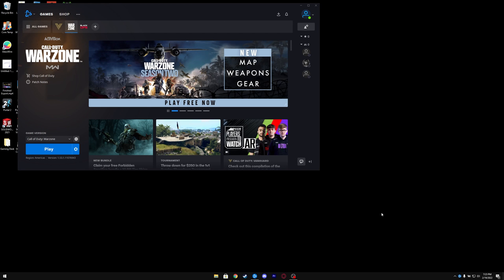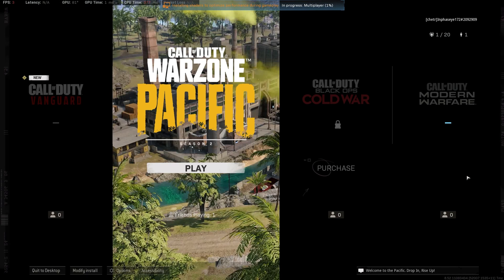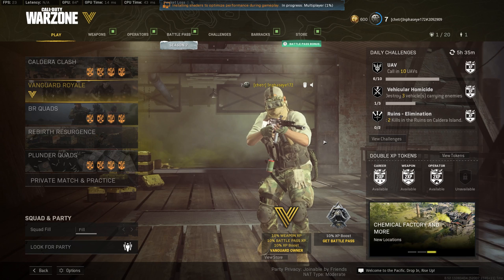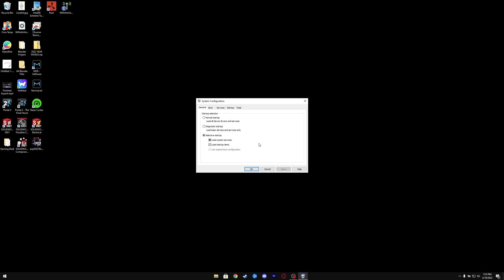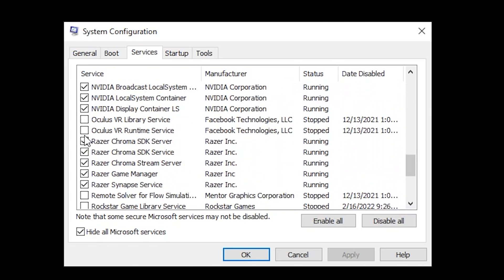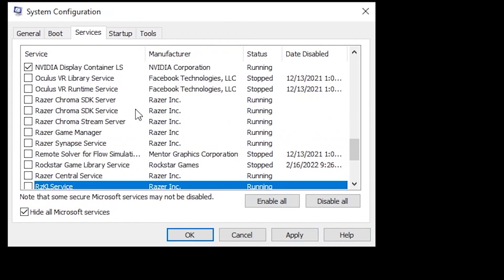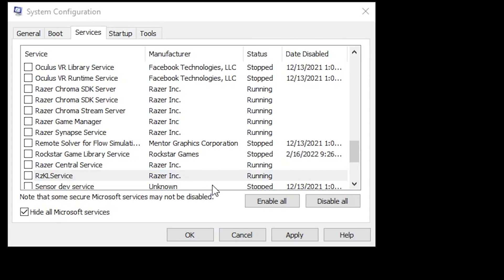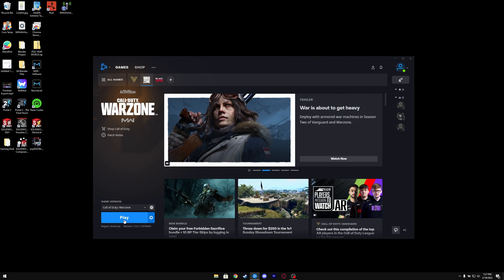How to fix warzone 2.0 / MW 2.0 from crashing to desktop with no error code.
sub if this helped you and like to spread make sure it reaches people who need to see!
Fix ; 1:12
FIX FOR WARZONE CRASHING WITH NO ERROR CODE IF THE FIRST FIX DIDNT WORK —-
Step 1: open MSconfig like in the video
Step 2: go to services
Step 3: hide microsoft services ( do this before disabling all )
Step 4: disable all
Step 5:  Restart your pc
You CAN fix this, even if you’ve tried everything, there is a fix and it is possible.